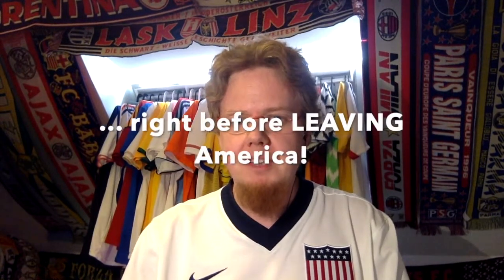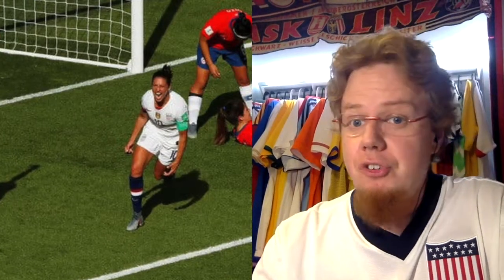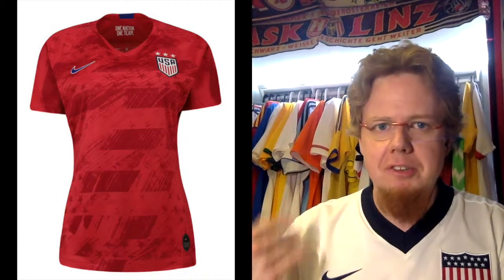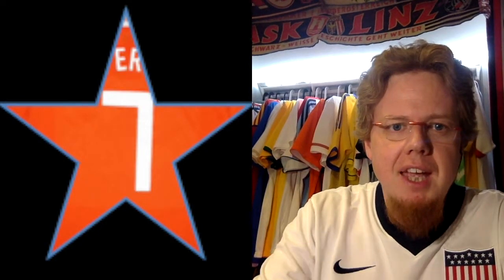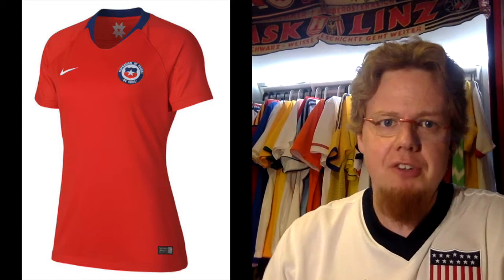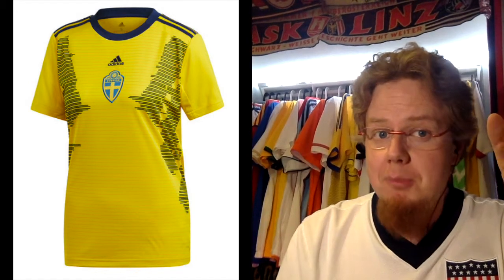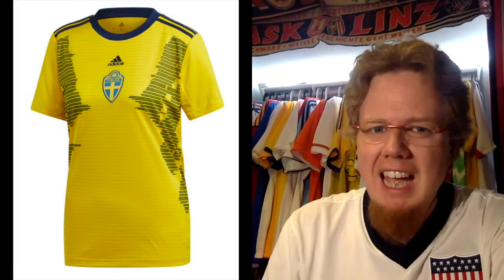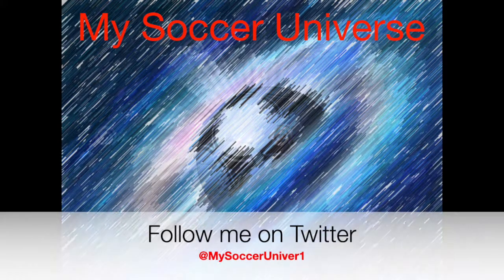2019 FIFA Women's World Cup Jersey Review - Group F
In this last part of the review series, we are looking at the tournament favorites and a series of interesting but not necessarily outstanding kits.